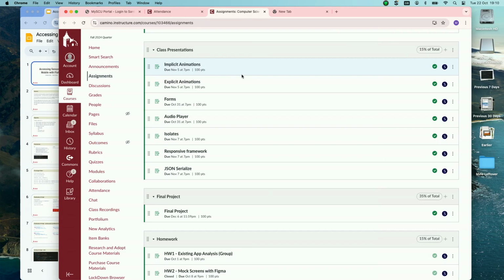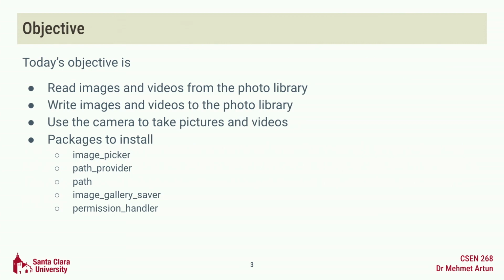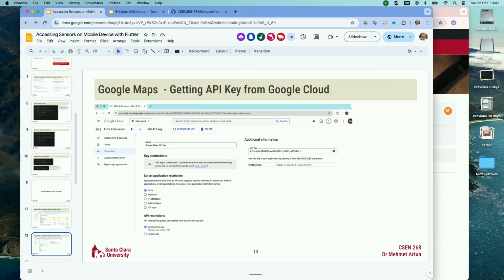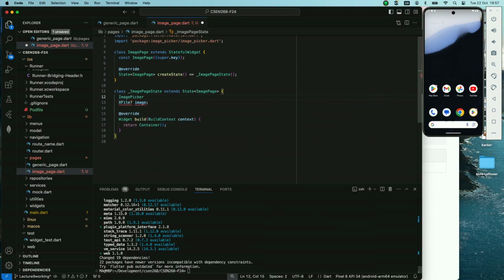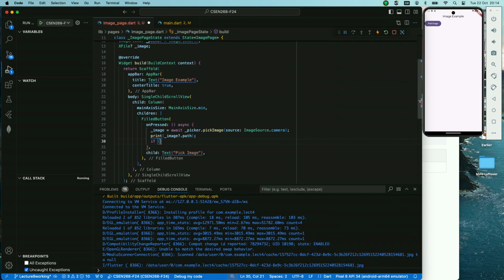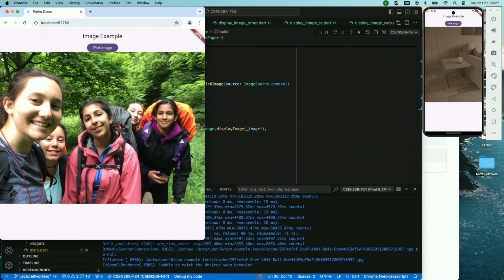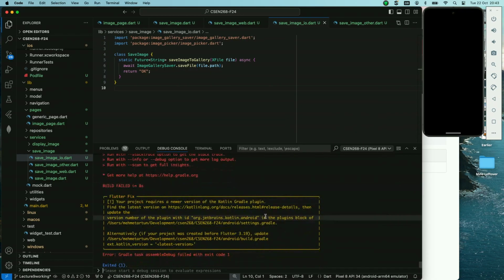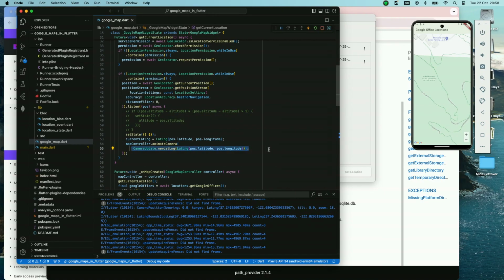SCU CSEN 268 - Fall 2024 - Lecture 9 - Google Maps and Phone Sensors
SCU CSEN 268 - Fall 2024 - Lecture 9 - Oct 22, 2024
In this lecture we explore Mobile Phone sensors and implement Google Maps package to display a map and change simulator location to see the changes